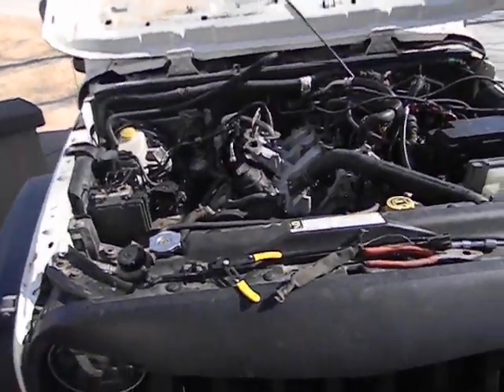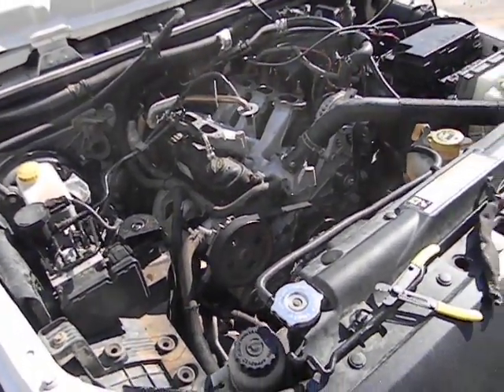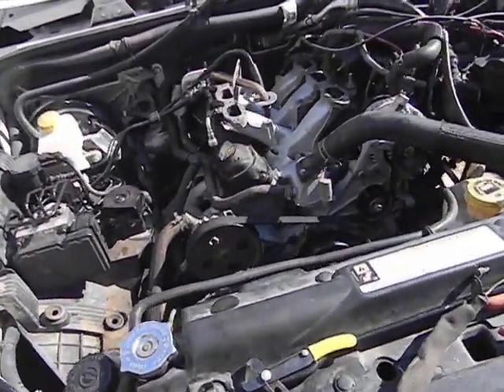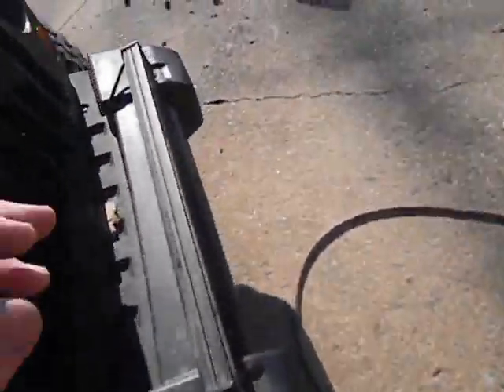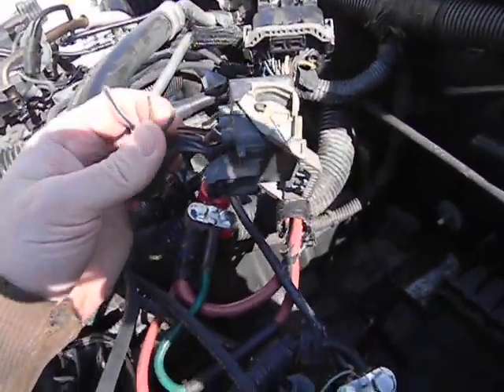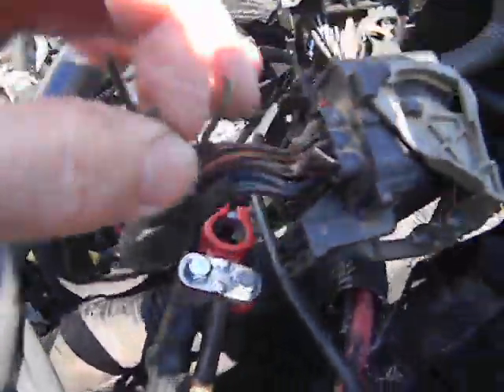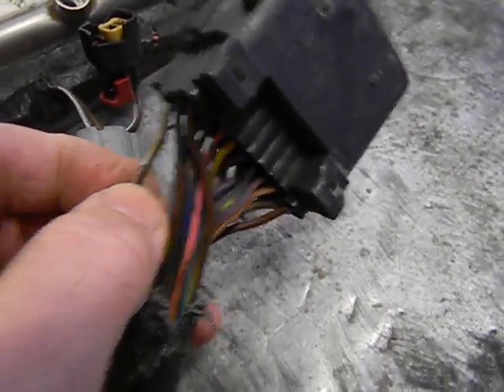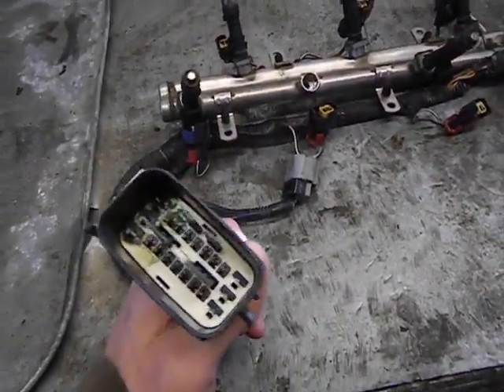Jeep JK Wrangler P0203 P0303 MISFIRE CODE FIX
Bad harness and bad connector at the injector was my issue.  Hope this helps somebody.